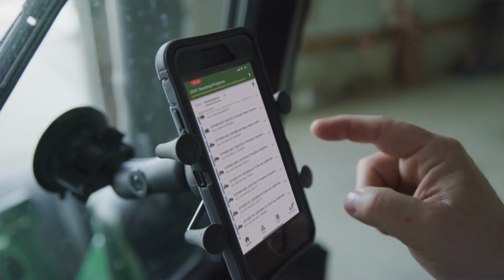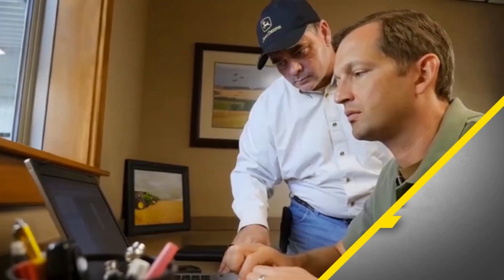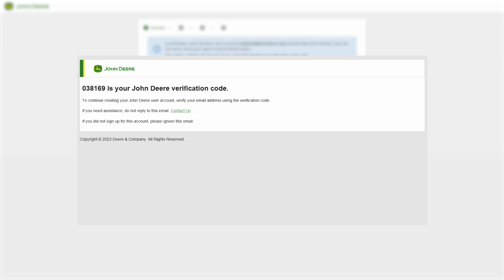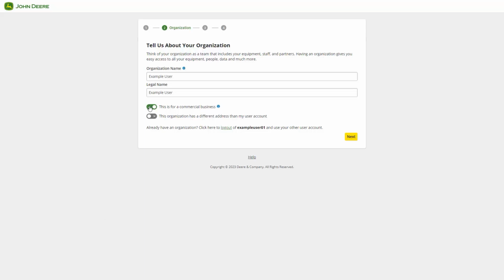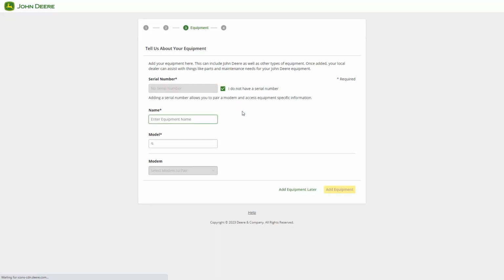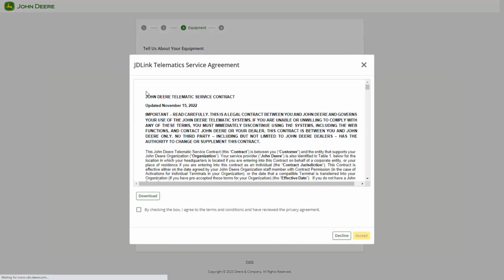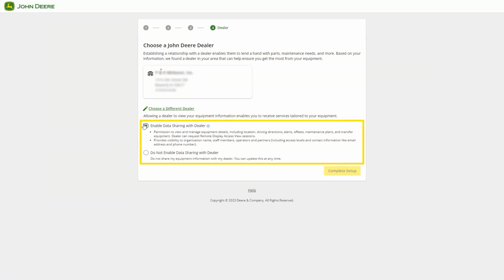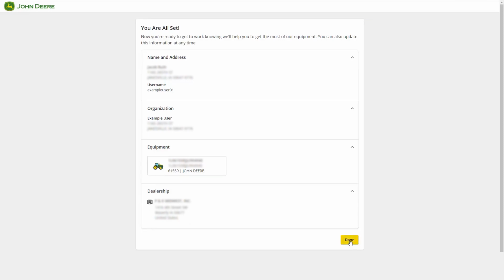How To Create A John Deere Account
This video will help walk you through creating a John Deere Account, for use with John Deere online tools. A John Deere Account includes customer identity, organization structure, supporting dealers, and equipment.

0:00 Intro
0:40 Steps to create an account
1:09 Where to create an account
1:22 Kick-off process to create an account
1:38 Email Verification Code
2:02 Name, Phone, Address
2:11 Create Password
2:25 Tell Us About Your Organization
3:00 Tell Us About Your Equipment
4:50 Choose a John Deere Dealer
5:53 Summary of your completed account